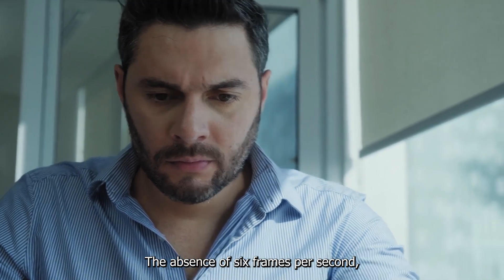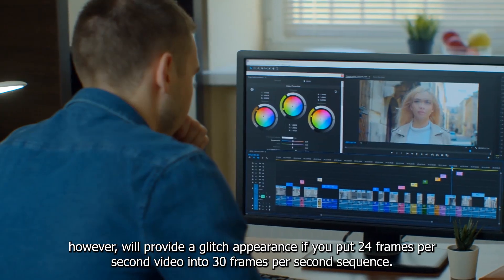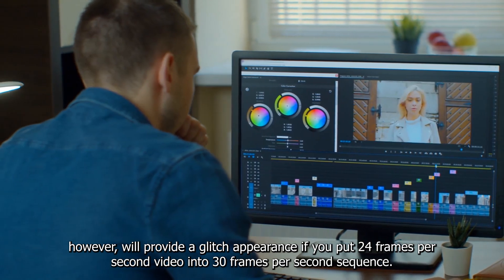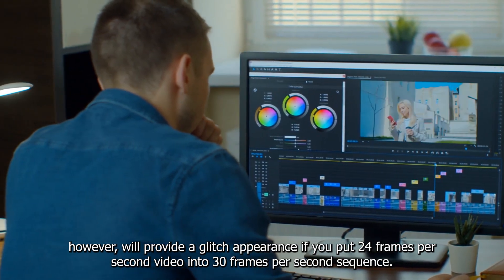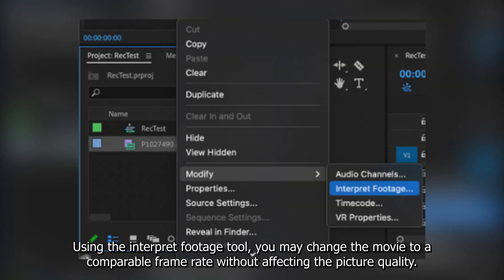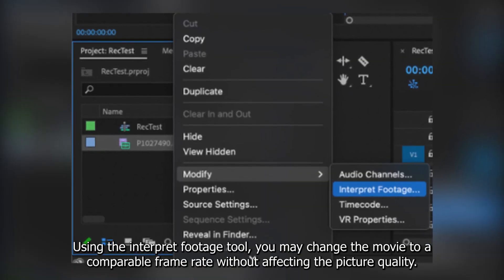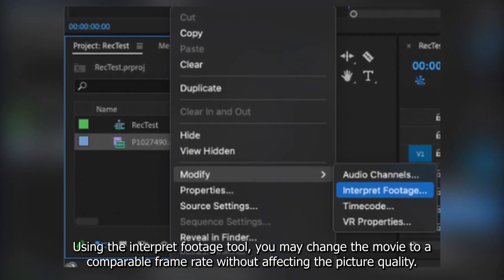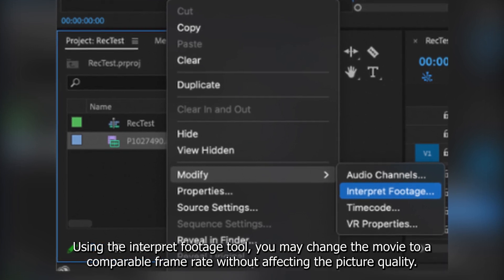Top 5 Adobe Premiere Pro Features | Holoware.co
You will become a more skilled video editor the more time you spend learning about and mastering the capabilities that Premiere has to offer

✅  Supported Software:

👉  Autodesk Inventor
👉  Autodesk AutoCAD 3D
👉  Autodesk Revit
👉  CATIA
👉  Solidworks
👉  Bentley
👉  Rhinoceros (Rhino 3D)
👉  Lumion
👉 Adobe Lightroom
👉  SketchUp and much more.

Video Title: Top 5 Adobe Premiere Pro Features | Holoware.co

✅  About Holoware:

Holoware is a forward-looking technology company bringing Hologram technology to everyday life. We also partner with top hand-picked hologram technology providers to offer creative and innovative solutions for various segments.

To achieve our future Vision and Mission, we are now introducing Made in India mini pcs to the Indian market as our first step. Channel is to connect audience about new latest happenings with Holoware.

© Holoware®